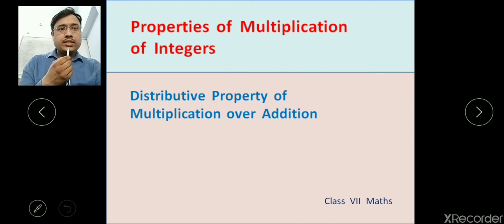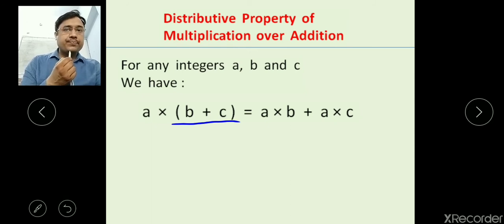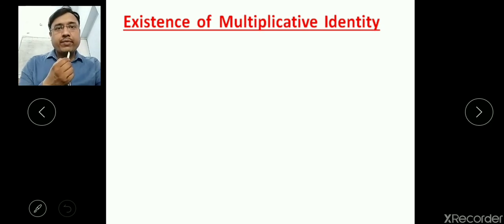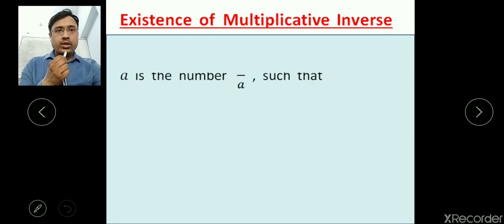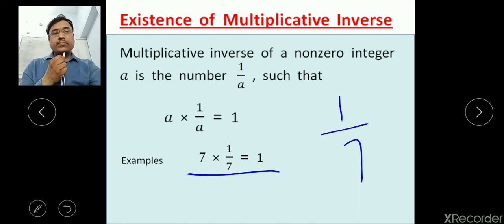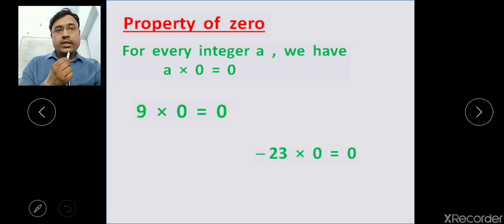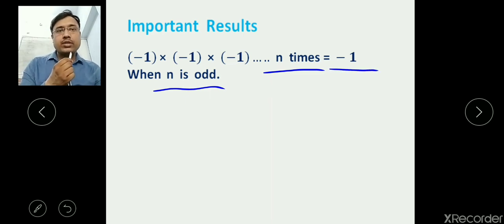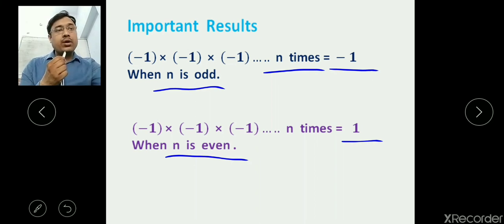Properties of Multiplication of Integers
Class VII Maths-  Properties of Multiplication of Integers